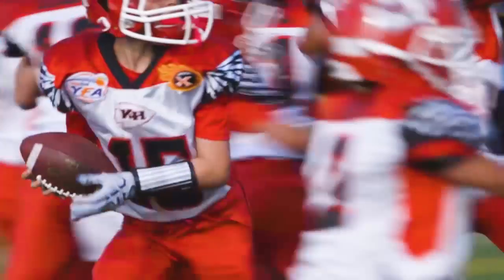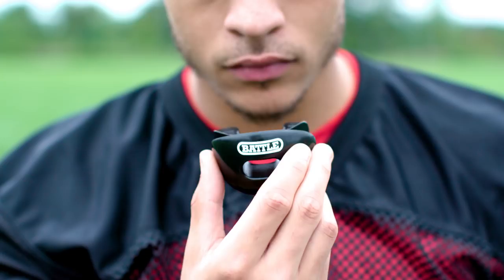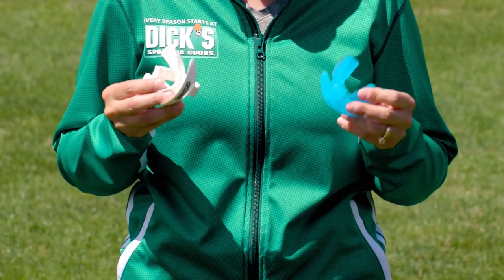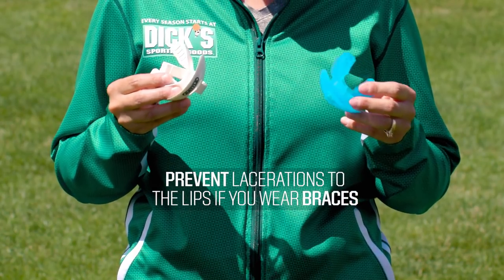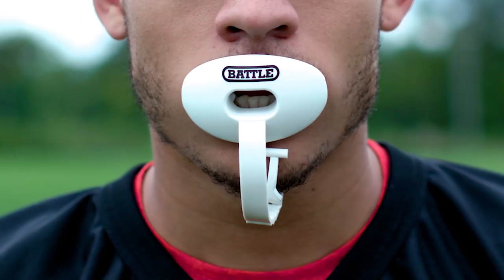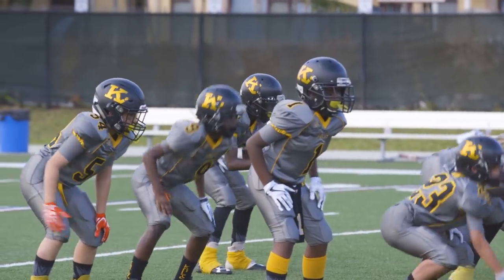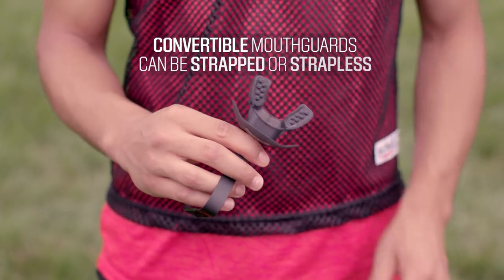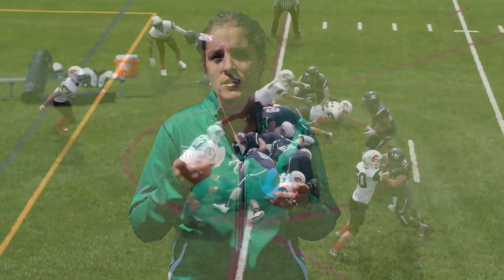How To Buy a Mouth Guard - Football Pro Tips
A mouthguard is a must-have piece of football gear. Mouthguards come in all shapes, materials and sizes. So it can be difficult to find the right football mouthguard that suits your preferred level of comfort without minimizing protection. Factors like your football position, your need to be vocal and braces can affect your mouthguard choice. Mouthguards can be slim and tight-fitted so you can breathe, drink and speak easier. You can have all-around protection in a mouthguard that doubles as a lip guard, but it may inhibit speech. If you have braces, some brands have specially designed guards to provide comfort and prevent lacerations to the lips.

When it comes to the mouthguard mold, there are a few options. The most expensive and custom is going through a dentist or orthodontist to get a mold of your mouth that is then sent to a company that makes it. There’s also the boil-and-bite method. Some mouthguards don’t require boiling, just dipped into a warm or low-temperature pot of water.

Football mouthguards have a strap option to attach it to your facemask. Mouthguards are also made convertible with a detachable strap. This gives you the freedom to decide which option is best for you.

SOCIAL
Become a part of the DICK’S Sporting Goods community: